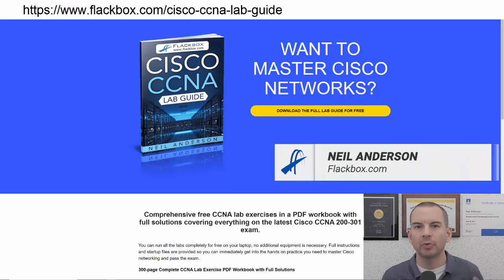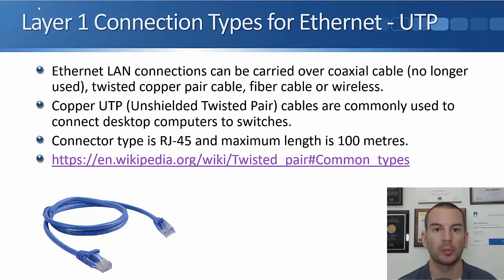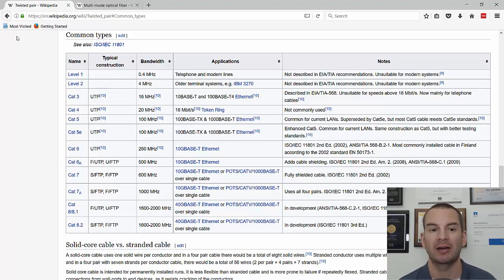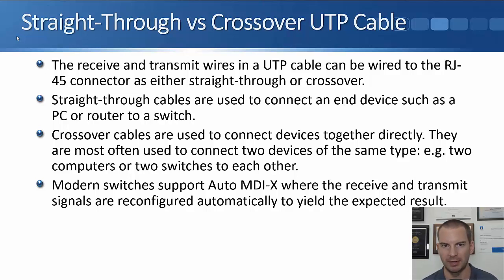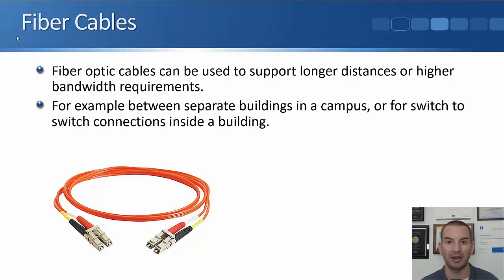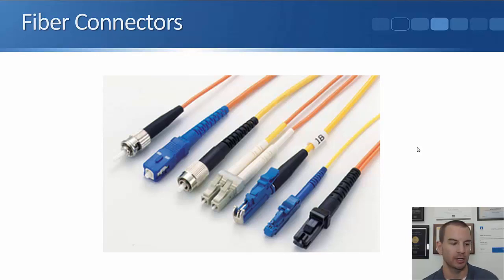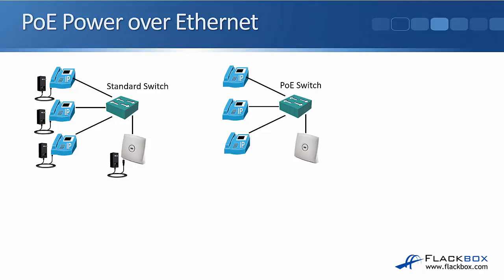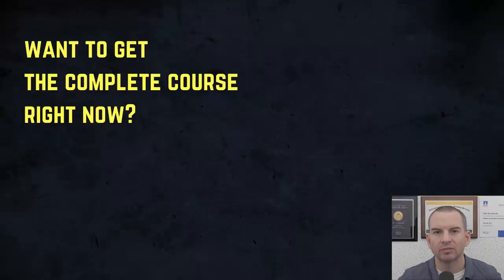Free CCNA 200-301 Course 10:-02: Ethernet Connection Media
I explain Ethernet Connection Media in this video.

Thanks!
Neil